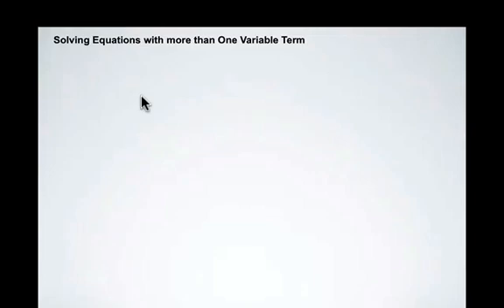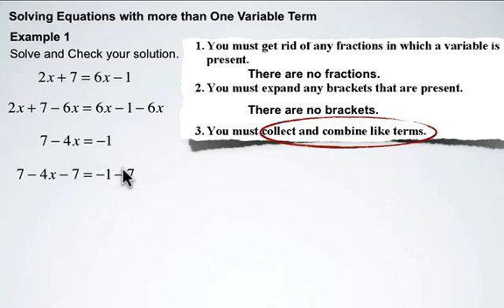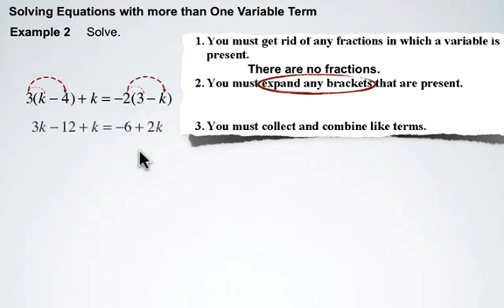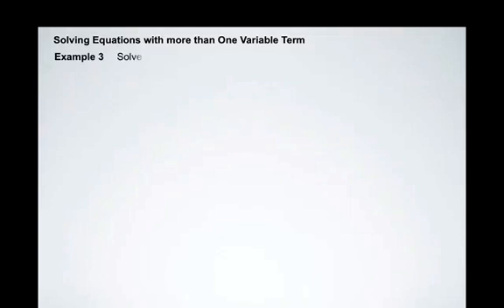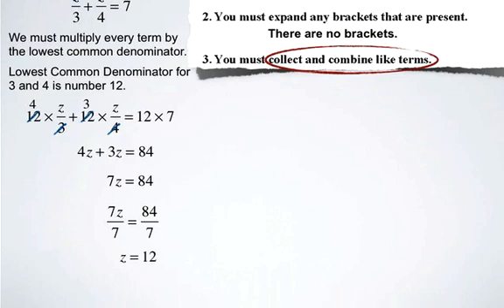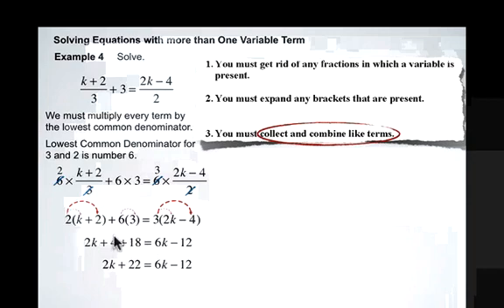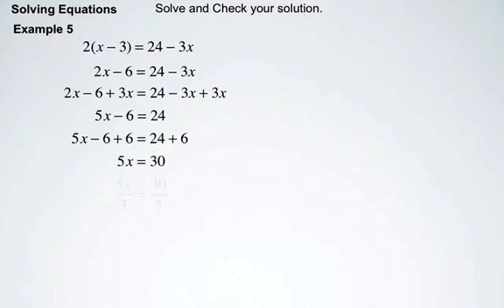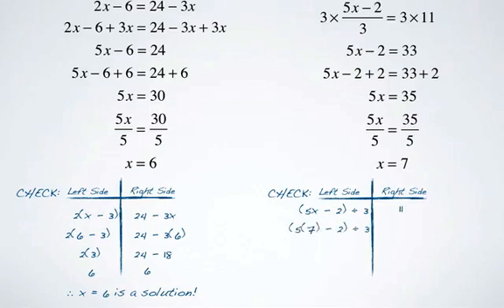Solving Equations 8